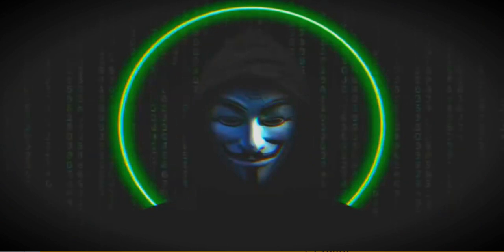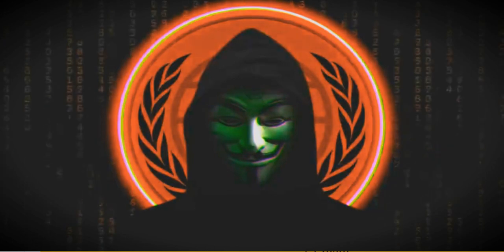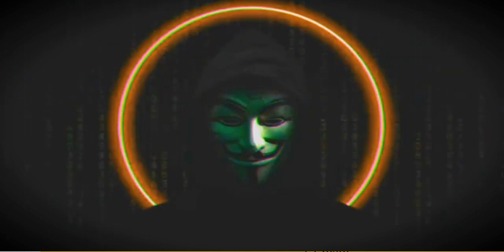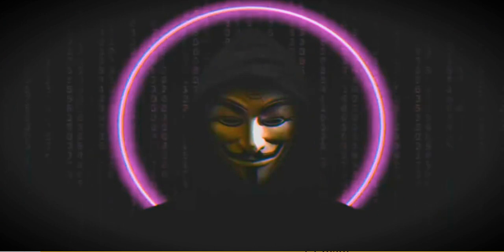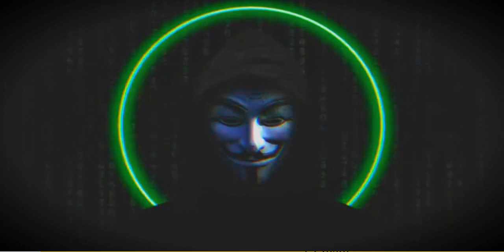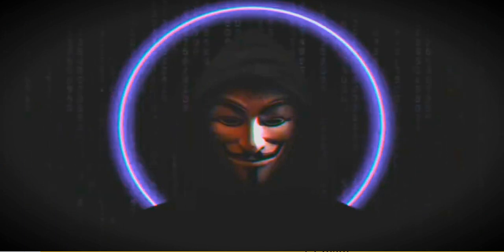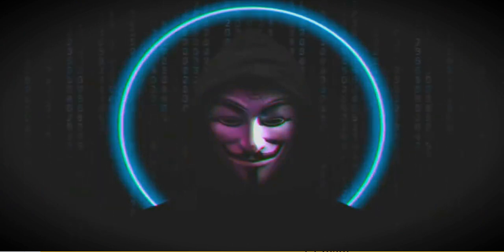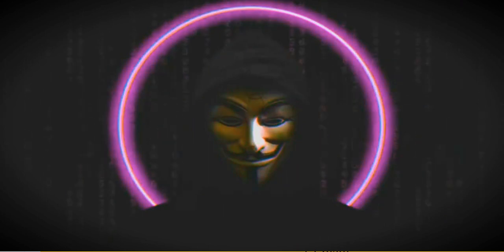Ŧｕ𝔁ᵉ𝐝σ ｍⒶⓈ𝓴 - Ⓛ𝒆gเ𝐨ℕ𝕤 ⓒ𝔞𝓛ㄥ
L¥rï¢§
[Vêr§ê]
Ìñ †hê §håÐðw§ wê µñï†ê
Vðï¢ê§ rï§ïñg ïñ †hê ñïgh†
Wê årê måñ¥ hêår†§ åñÐ mïñÐ§
§†rêñg†h ð£ ñµmßêr§ wê wïll £ïñÐ

[Vêr§ê 2]
Må§k§ ð£ ¢ðµrågê wê årê §†rðñg
Ìñ †hê Ðårkñê§§ wê ßêlðñg
§ïlêñ† whï§þêr wê årï§ê
†rµ†h êxþð§êÐ ßêhïñÐ †hê lïê§

[Çhðrµ§]
Wê årê lêgïðñ hêår ðµr ¢åll
Wê wïll §†åñÐ wê'll ñêvêr £åll
Ðð ñð† £ðrgê† Ðð ñð† £ðrgïvê
Èxþê¢† µ§ wê wïll lïvê

[Vêr§ê 3]
Ìñ †hê §håÐðw§ wê rêmåïñ
ßrêåkïñg ¢håïñ§ wê £êår ñð þåïñ
Úñï£ïêÐ wê mår¢h åhêåÐ
Lêåvïñg †rå¢ê§ whêrê wê †rêåÐ

[Vêr§ê 4]
†hrðµgh †hê §ïlêñ¢ê wê þrð¢låïm
Jµ§†ï¢ê ê¢hðê§ ïñ ðµr ñåmê
Gå†hêr þðwêr £rðm †hê þå§†
Ìñ ðµr µñï†¥ wê lå§†